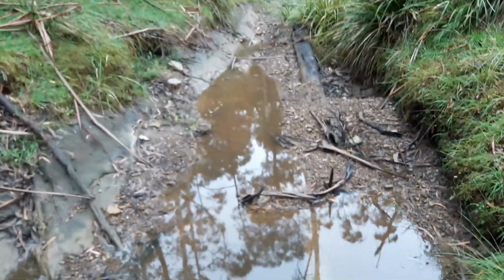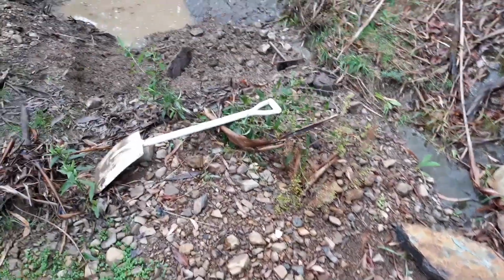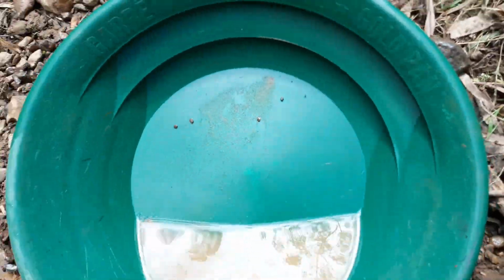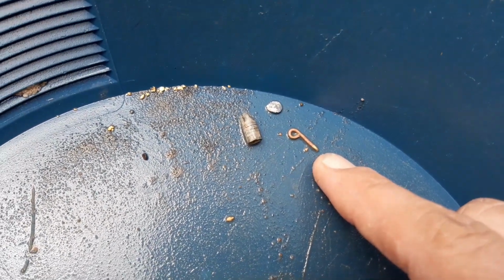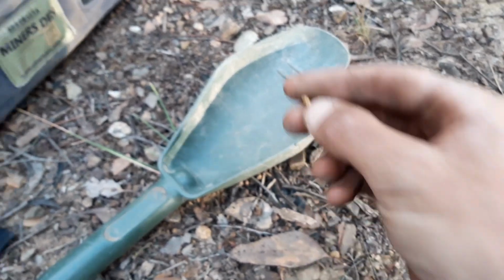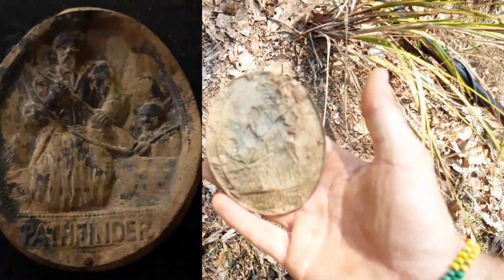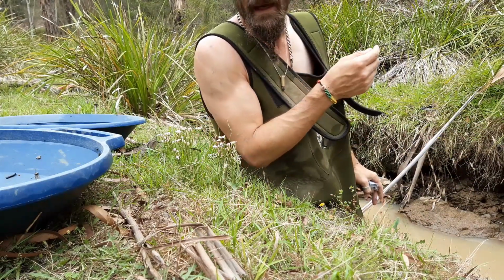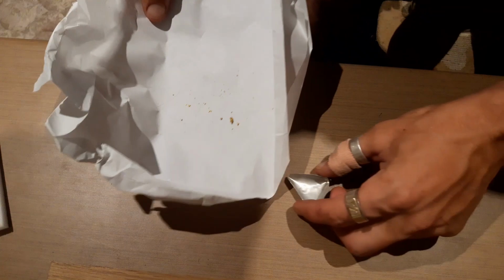A relic, some GOLD and a nice SURPRISE - Ep 36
This episode is three days crammed into 24 minutes for your viewing pleasure.

The Ninja and I have a serious GOLD FEVER!
First we got diggin' then went swingin' then we did some more swingin' then some more diggin' before finishing up with a little bit more swingin' all over the course of three days at two locations.
We got some nice GOLD, also, things didn't go the way we planned... but that is Prospecting for you!

Good Luck & Happy Swingin'